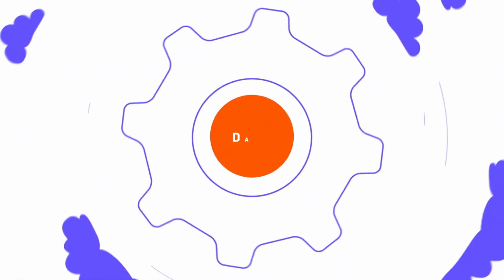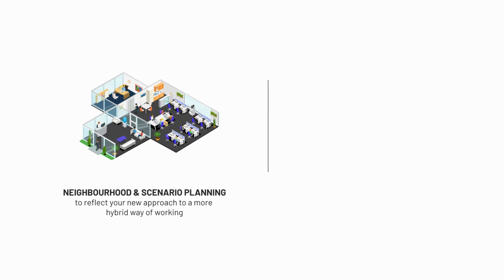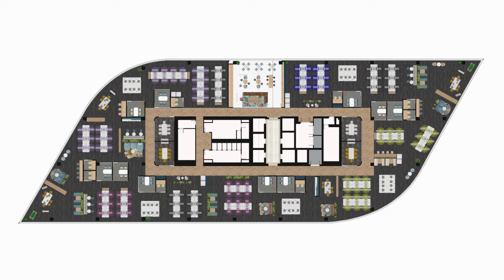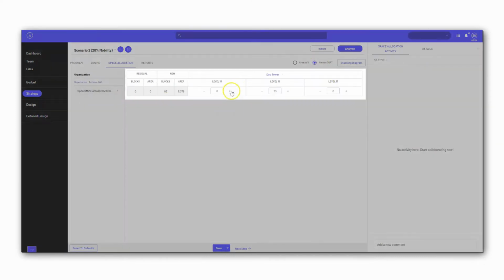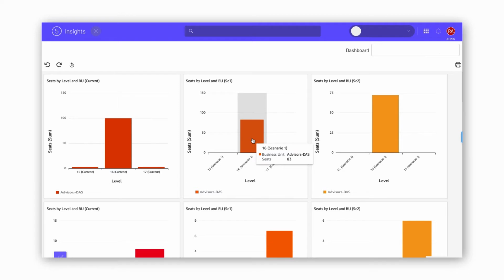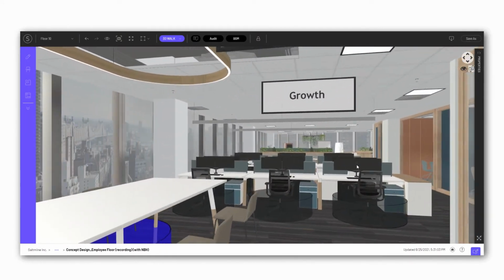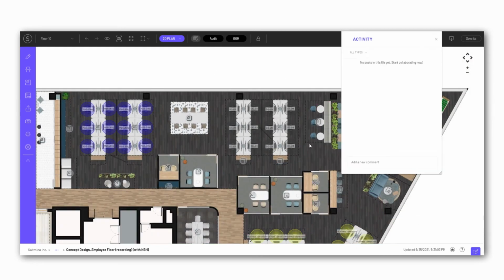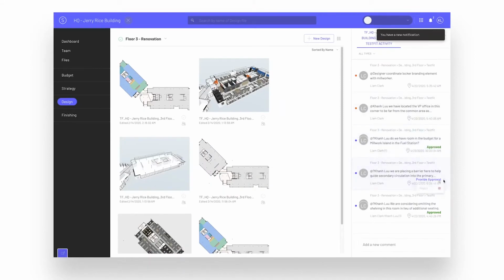Saltmine - Neighbourhood Planning & Stakeholder Engagement